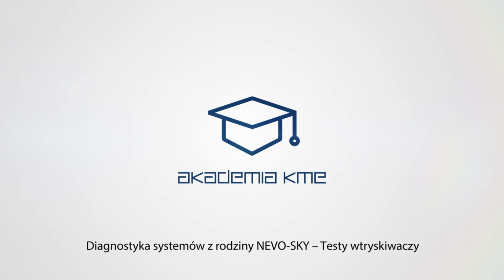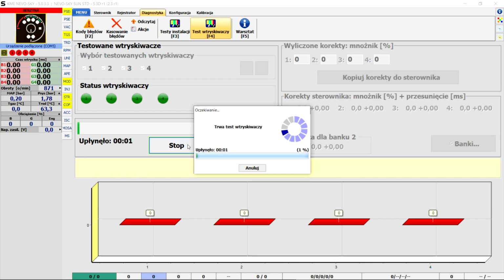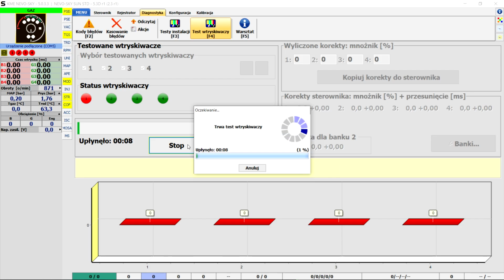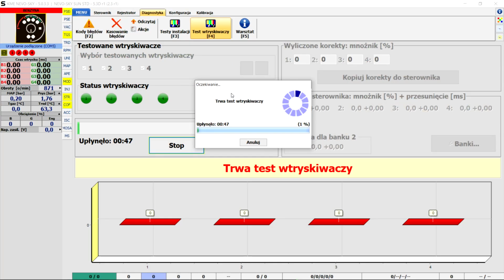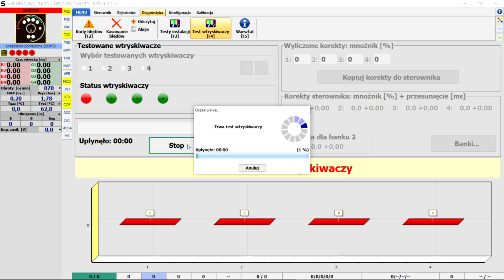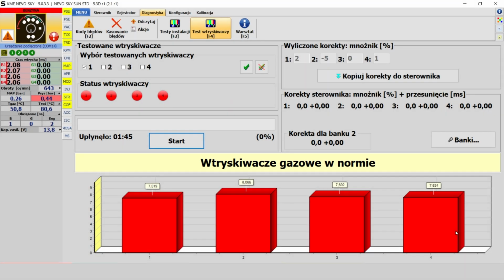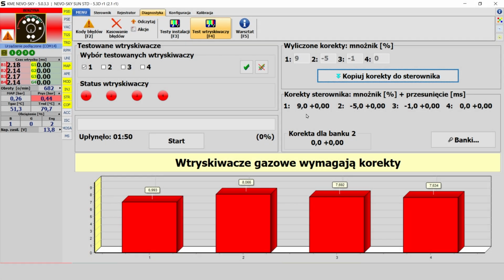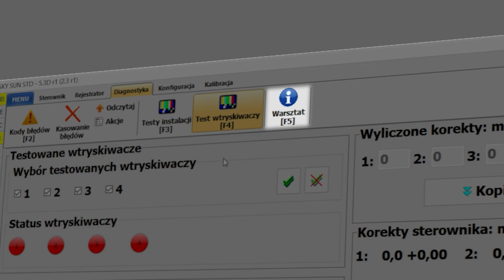NEVO SKY System Diagnostics – Injector Tests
In today's episode, we'll discuss injector tests in the "Diagnostics" tab of the KME NEVO-SKY software.
Have you ever encountered a situation where you suspect a malfunctioning gas injector is difficult to access and requires disassembling half the car to replace it?

KME gas controllers have a built-in tool that allows you to evaluate the operation of gas injectors without having to remove them from the car.

NEVO-SKY is an innovative and advanced platform that includes controllers for cars with direct fuel injection (DIRECT) and controllers for cars with indirect fuel injection (MAX, SUN, and JET) with solenoid injectors.